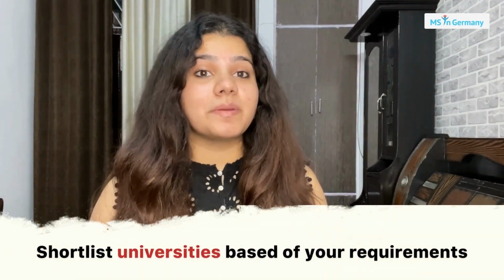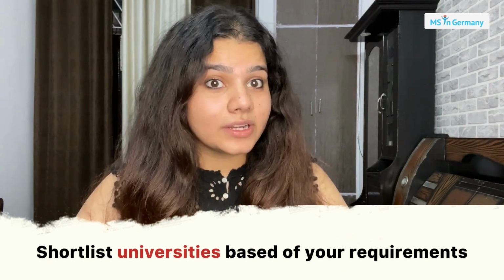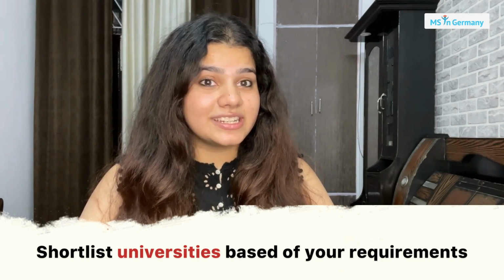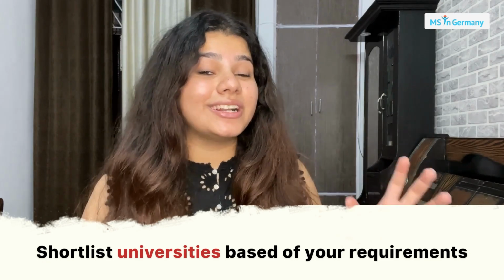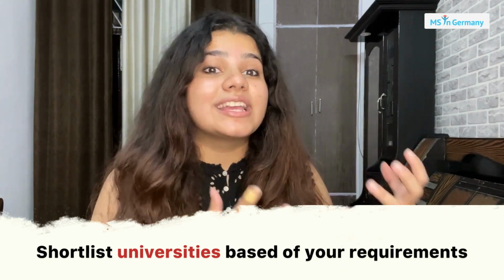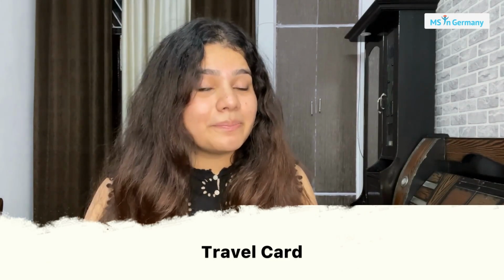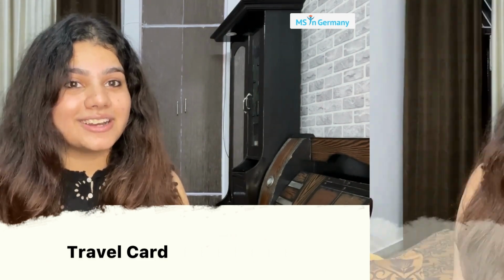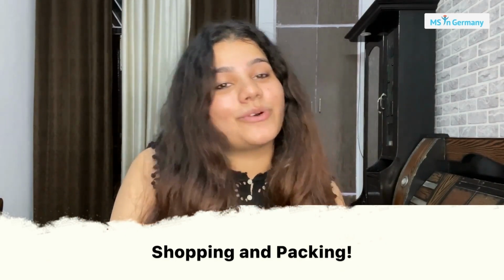Checklist for German University Application | Study in Germany | MS in Germany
MS in Germany is an all-in-one platform for students aspiring to go to Germany for Masters. To get in touch with us, send us a callback request from msingermany.co.in